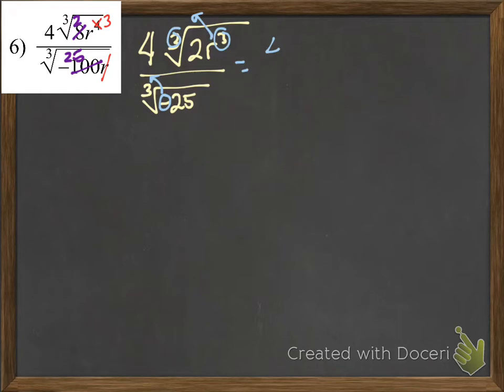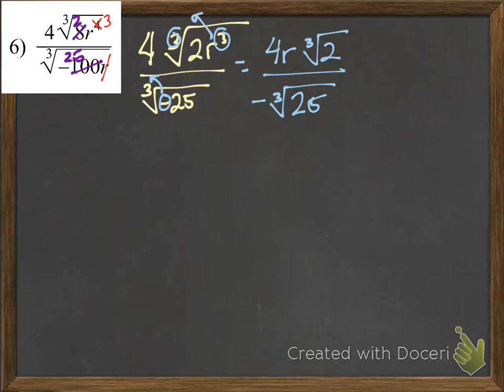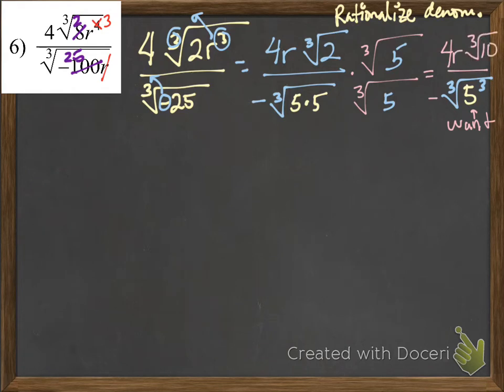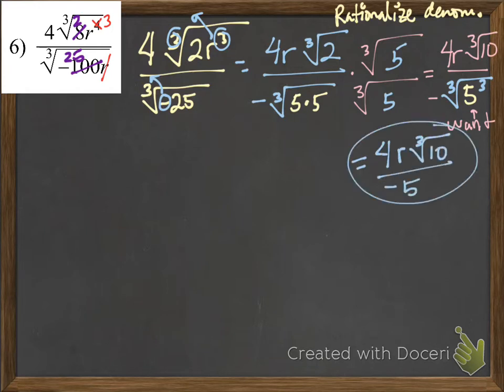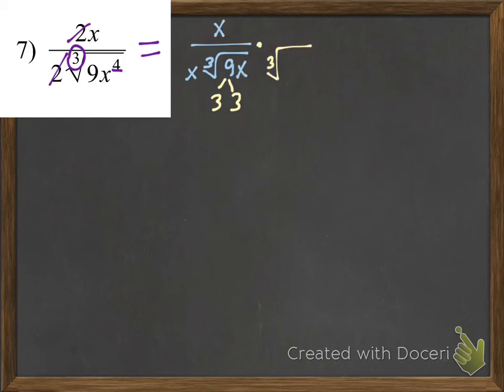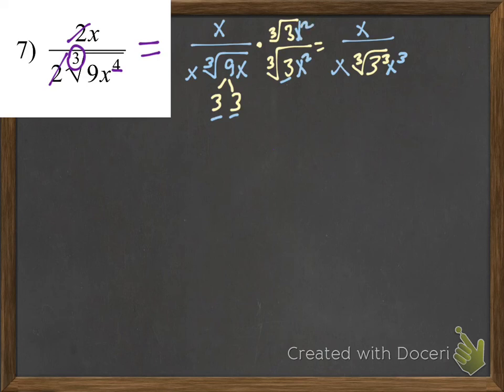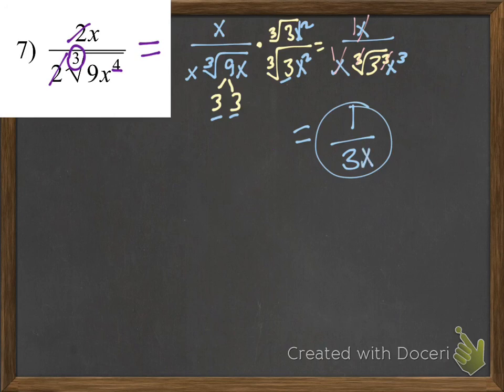A2 Ch 6.2 #6-7